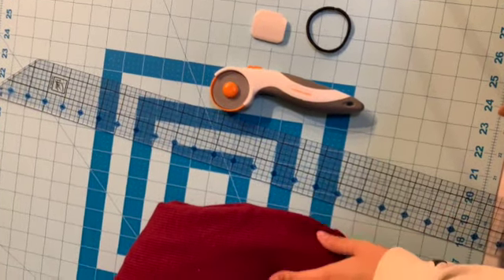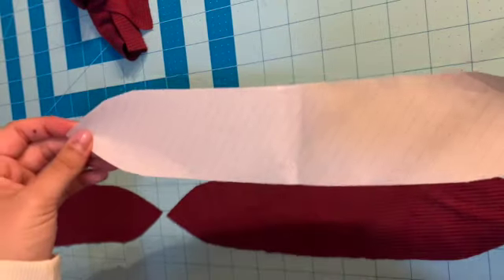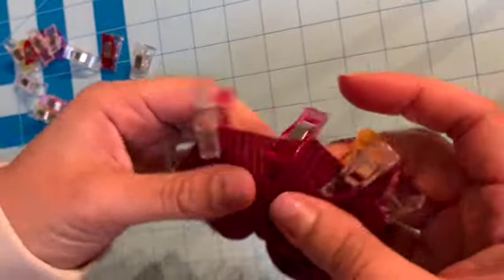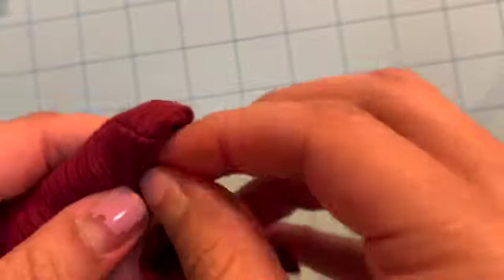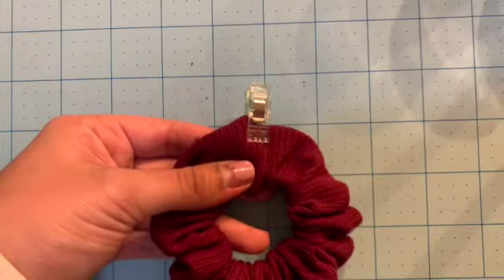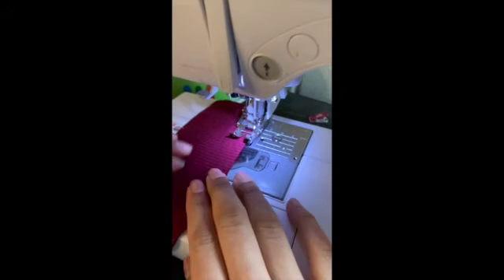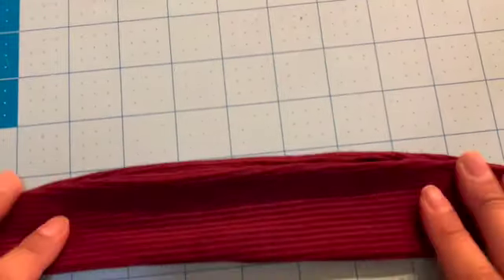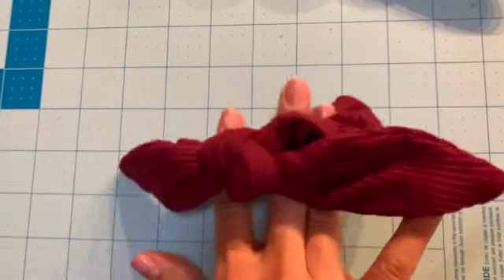SEWING TUTORIAL: Bunny Ear Scrunchie Tutorial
Bunny Ear Scrunchie
Long strip: 3.5 x 22
bunny ear strip: 2.5 x 12